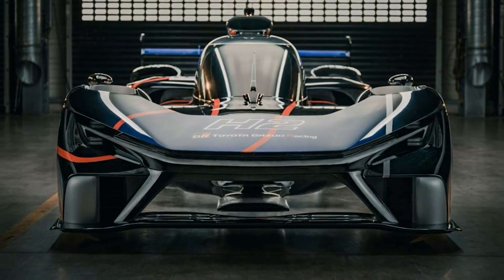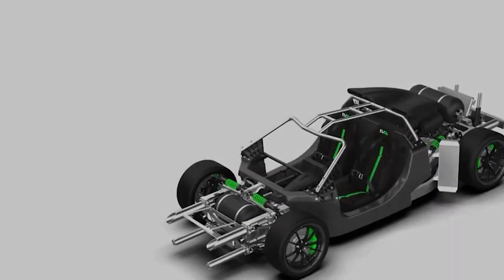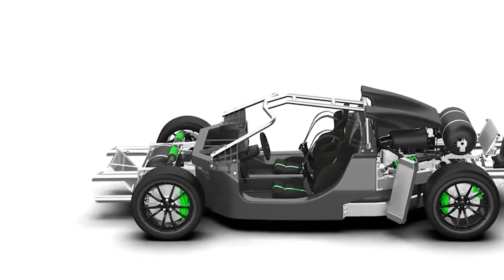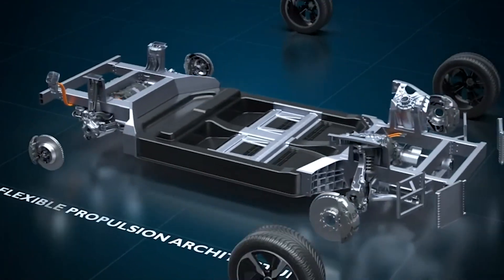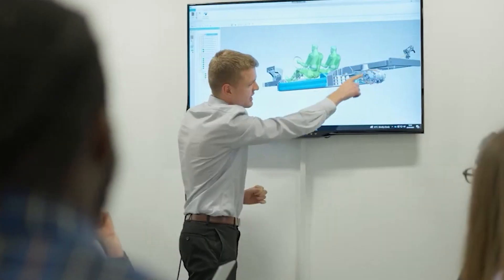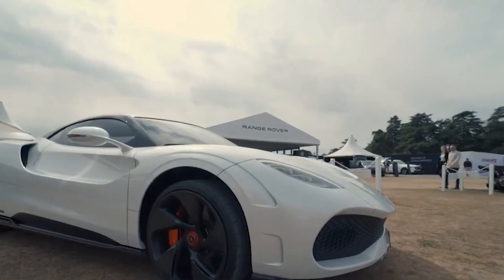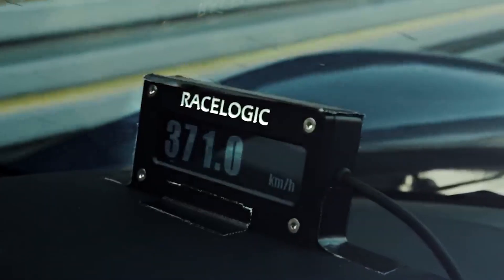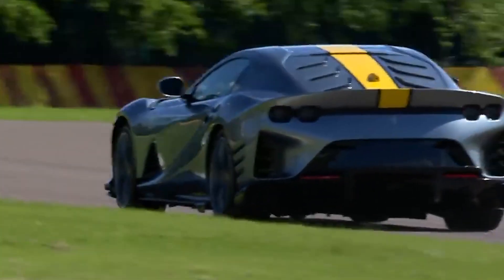WAE Technologies Unveils Hydrogen-Powered EVRh Platform: A Game-Changer in Supercar Technology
WAE Technologies, formerly known as Williams Advanced Engineering. Just a year after introducing the groundbreaking all-electric EVR platform, a rolling chasis intended for racing, have taken a remarkable leap forward with the EVRh platform, a hydrogen fuel-cell alternative that is poised to revolutionize the industry. Designed for third-party manufacturers eager to put a green supercar on the road, the EVRh platform offers unparalleled performance, sustainability, and versatility.
At the heart of the EVRh platform is its innovative hydrogen fuel cell system, a quantum leap from traditional gasoline or battery-powered vehicles. Instead of relying on conventional power sources, it capitalizes on the chemical reaction between hydrogen and oxygen to generate electricity, powering the vehicle seamlessly.
The energy produced is stored in a high-tech liquid-cooled Fuel Cell Electric Vehicle (FCEV) battery pack, capable of impressively rapid charging at rates of up to 120 kW. What sets the EVRh apart is its robust power output, boasting a staggering 430 kW (equivalent to 577 horsepower or 485 PS). This abundant energy allows for blistering acceleration, catapulting the vehicle to 62 mph (100 km/h) in less than 2.5 seconds. Now when racing range is also important, I mean you want to spend as much time on the track as possible between refuels, which BTW takes less that 5 mins in one of these. As for range: 372 miles  or (600 km), making it suitable for both long journeys and thrilling track experiences. That’s of course if you have Hydrogen to fill it up with.
But there is more to race cars, and even supercars than just power. WAE Technologies has gone the extra mile to optimize the EVRh's performance. The fuel tank and battery system are strategically placed in the center of the car, ensuring an ideal weight distribution. This configuration enhances its handling.
To add to this and make the car handle even better. One of the key innovations of the EVRh platform is its lightweight composite tub. This engineering marvel empowers automakers who use this platform as a base to create vehicles that weigh less than 4,189 lbs (1,900 kg). Now 1900KG’s sound like a lot and it is, but all Electric and Fuelcell vehicles tend to be heavy. But in the world of Fuel cell and EV racers This reduction in weight translates to exceptional agility and responsiveness, placing the EVRh-powered supercars in a league of their own.

Now for OEM’s and other companies intressted in buying one of these chassis. The EVRh platform offers a choice of all-wheel drive (AWD) or rear-wheel drive (RWD), catering to the diverse needs of manufacturers. Irrespective of the drivetrain, the central tub's design accommodates both hardtop and targa configurations. Furthermore, WAE Technologies has meticulously crafted the EVRh to maximize the potential of active aerodynamics, ensuring optimal performance on both the road and track.
In fact, thanks to the lightweight tub, its ability to integrate multiple motors, and its potential for advanced aerodynamic systems, WAE Technologies predicts that vehicles based on the EVRh platform can complete a lap of the iconic Nürburgring circuit in as little as 7 minutes and 20 seconds – a feat akin to the legendary Ferrari 488 GTB's performance in 2016.
Now as I have said this platform can be build for use in both track-only and road-legal vehicles, it offers an expedited pathway to production for automakers seeking to push the boundaries of performance and sustainability. The remarkable similarity between the EVR and EVRh platforms enables third-party companies to develop both all-electric and hydrogen-powered models concurrently, broadening the scope of innovation in the supercar market. And I think WAE, will find a lot of success in these projects.